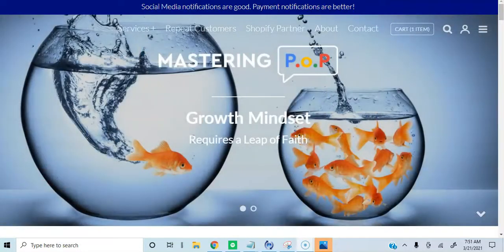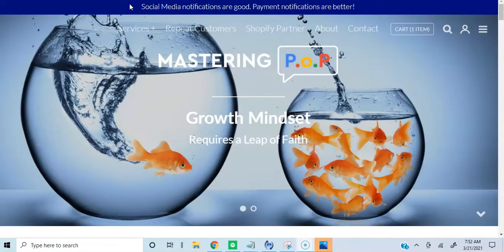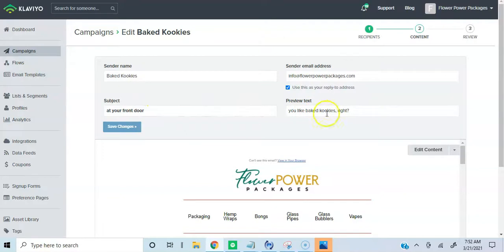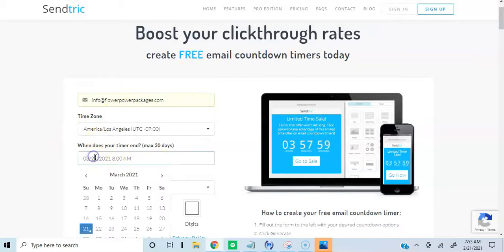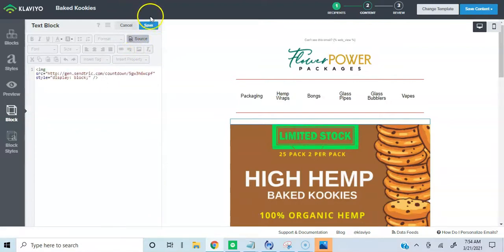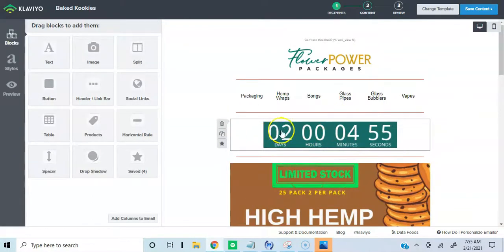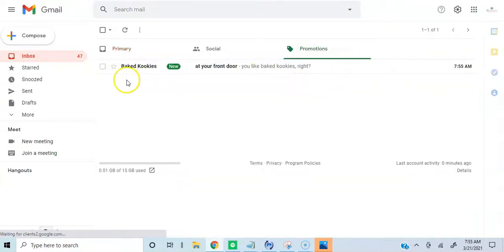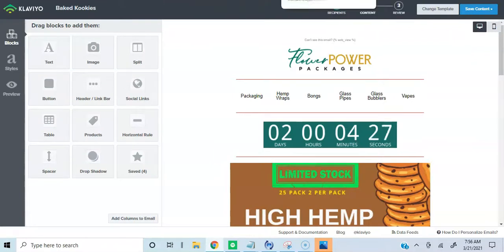Add a Countdown Timer to Your Klaviyo Email Campaign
Adjust Your Sender Line
Do you sometimes modify Your 'email' Sender Line? What about adding a timer to your email campaign? If not, this video shows you how to do this with Klaviyo.

In case you didn't know, testing out your sender line can really wake up a disengaged email list.

You can use this space to spotlight a new product or maybe even squeeze a little juice out of an item on sale.

Go ahead and play/experiment with your 'Sender line" and let me know if you see a difference.

You don't want to do this too much... I've seen brands take this to the extreme. Lol

Check out all three screenshots! I'm making use of the sender line, subject line, and preview text.  Are you doing this?

Follow Me For FREE Training!

🏆🏆Resources I Use For E-Commerce Store 🏆🏆

🏆🏆Resources I Use to Sell Your Digital Products 🏆🏆